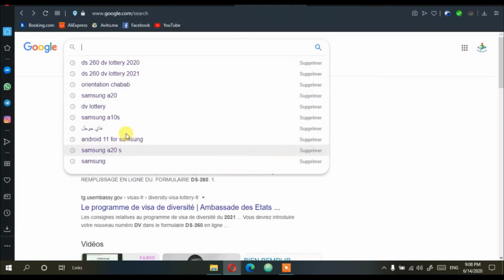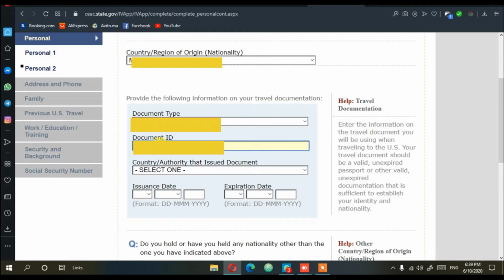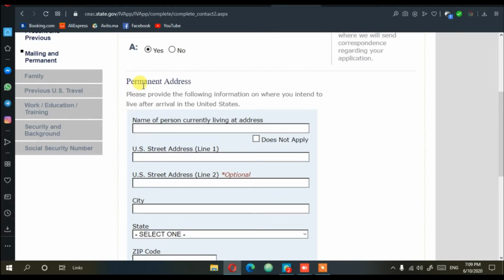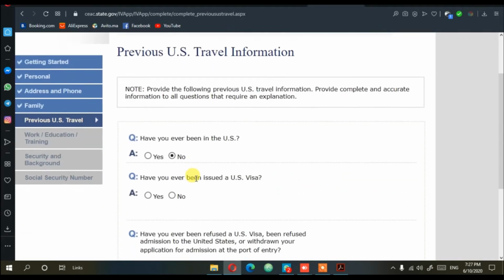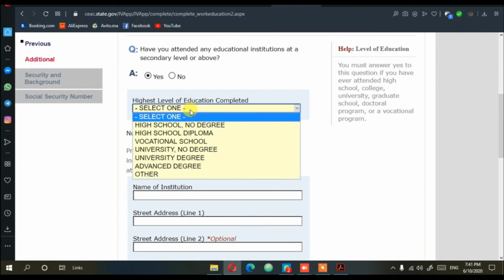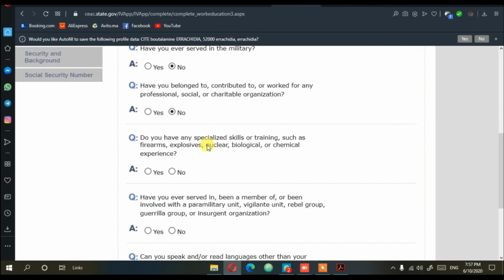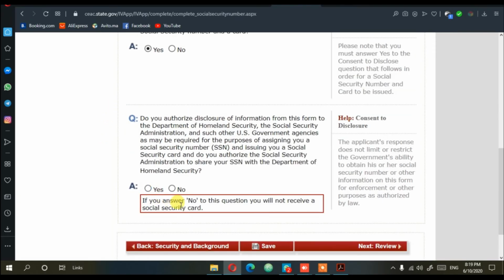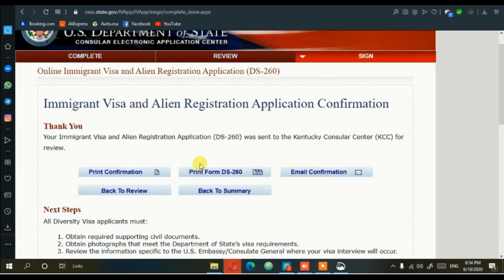Master the Ds 260 Form: Your Step-by-Step Guide to U.S. Diversity Lottery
📝 Get a Grip on Immigration: Our comprehensive guide helps you master the DS-260 form for the U.S. Diversity Lottery GreenCard application. 🇺🇸

✅ Step-by-Step Guidance: Navigate the intricacies of the DS-260 form with ease. We break it down, making the process straightforward and stress-free.

🌎 Global Opportunity: Explore your chance to live and work in the United States as a Diversity Visa Lottery winner. Your American dream starts here.

🤝 Immigration Made Easy: Our guide simplifies the immigration process, ensuring you're well-prepared to embark on this life-changing journey.

📚 Expert Insights: Benefit from our expertise and insider tips to increase your chances of success in the Diversity Lottery program.

🗺️ U.S. Visa Application: Streamline your DS-260 form submission and get closer to securing your green card.